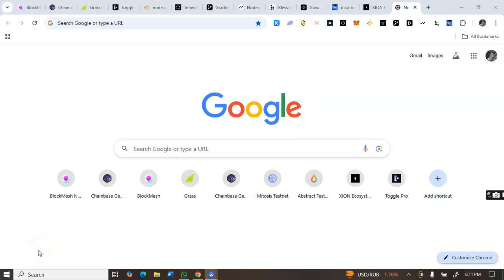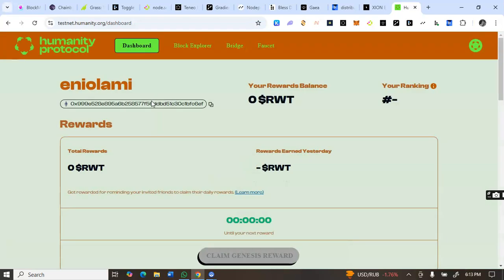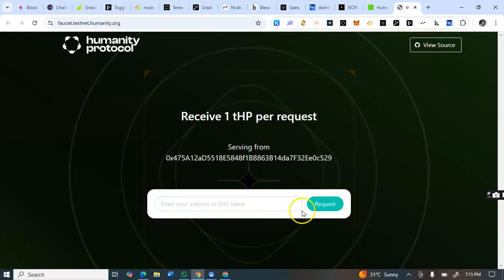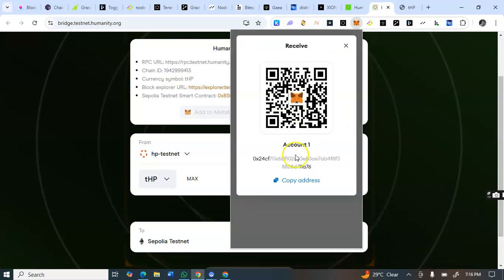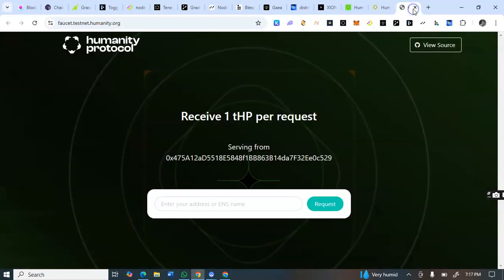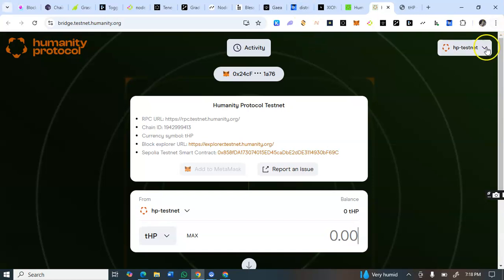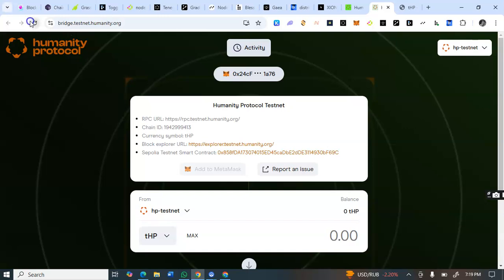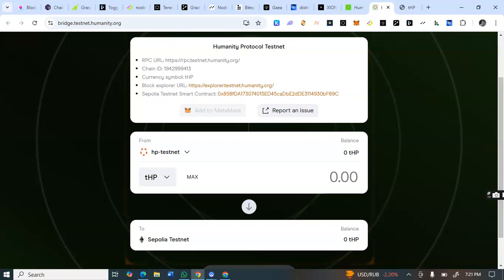Humanity Protocol Testnet Procedure // How to Participate in Humanity Protocol Airdrop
Humanity protocol Testnet Airdrop Guide.
Humanity protocol airdrop procedure.
Humanity protocol airdrop

🚀 Gate.io Gold Rush: New Year Carnival

Earn Gold Beans, Unlock 1 BTC Reward!

The new year begins, and luck is within reach!

Don't Have an Account? ➜ Register Now